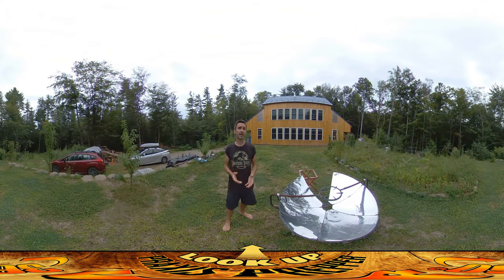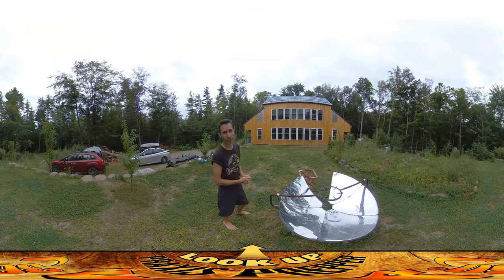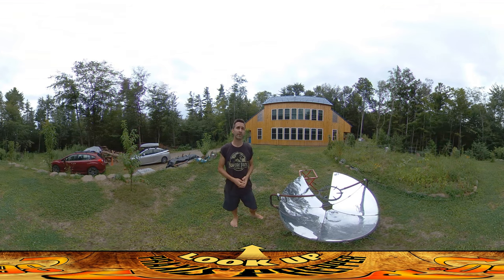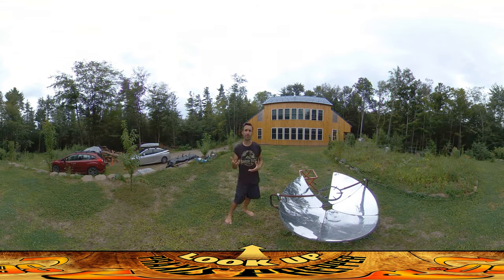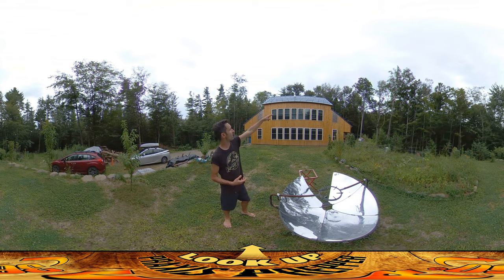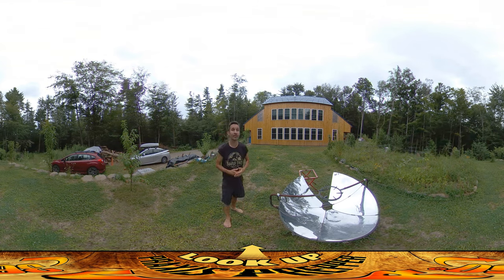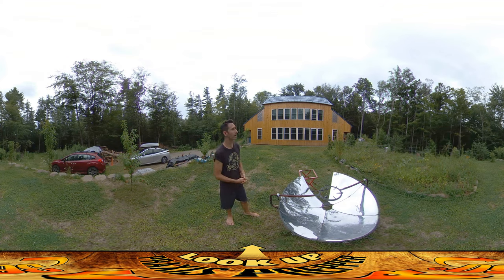Homestead Building - Solar Electric Panel Rails Installed